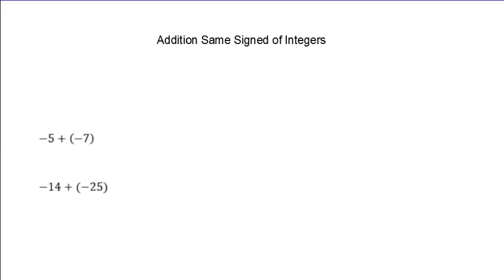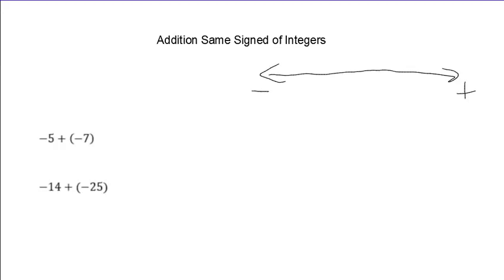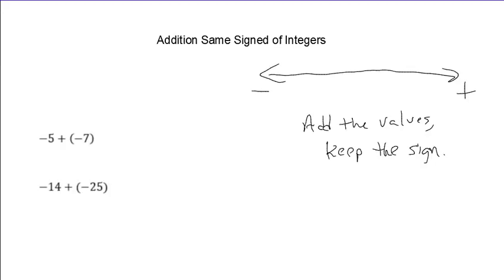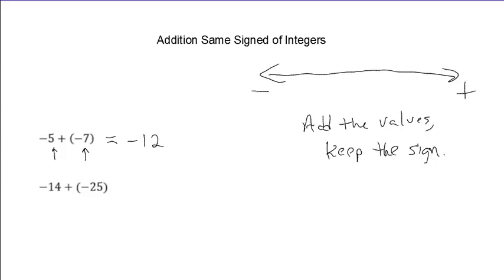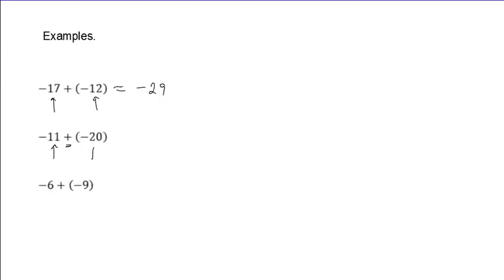Addition of Same Signed Integers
Adding two integers with the same signs.